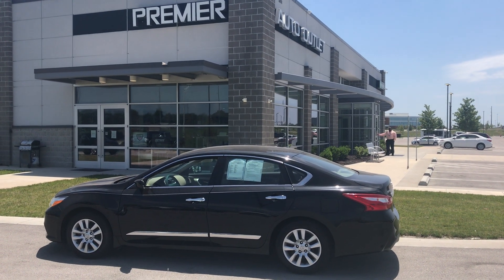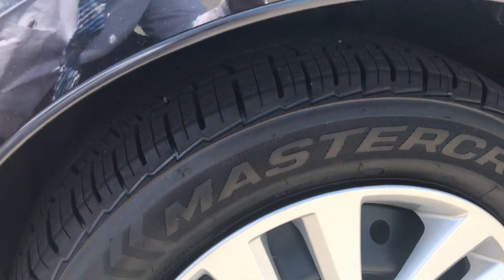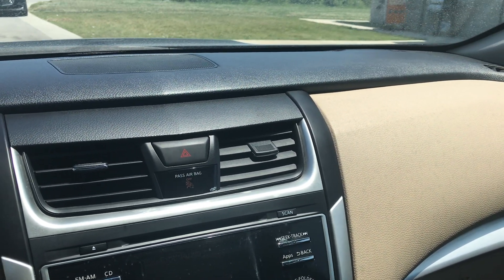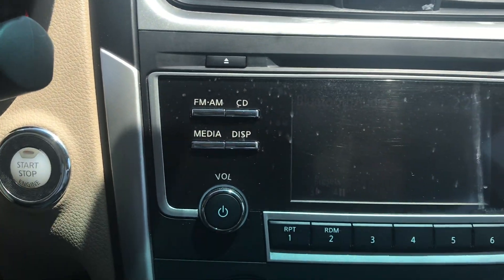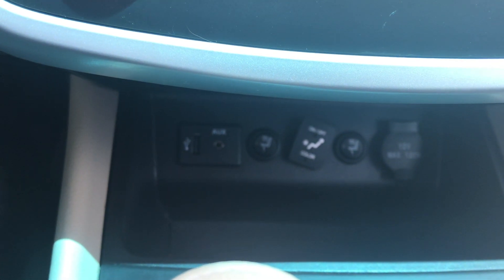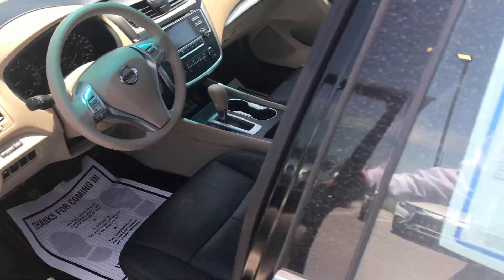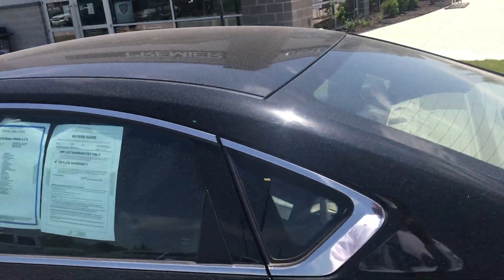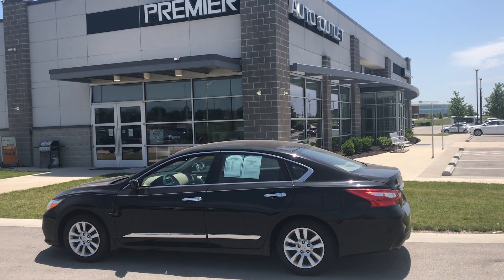June 13, 2020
Hassan’s 2016 Nissan Altima